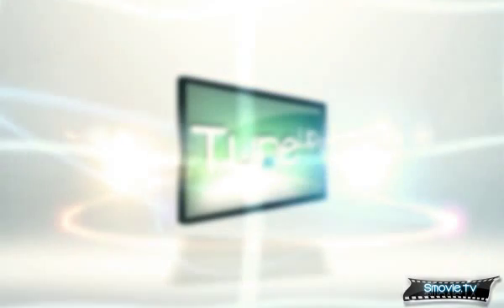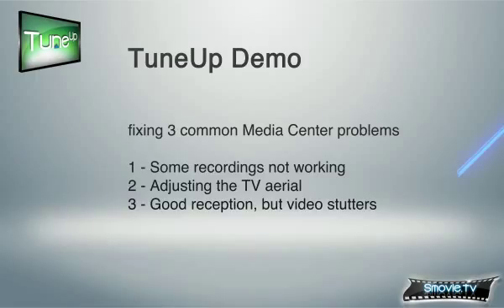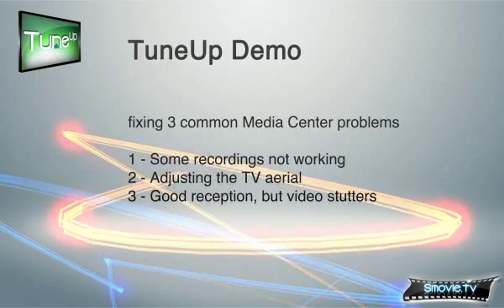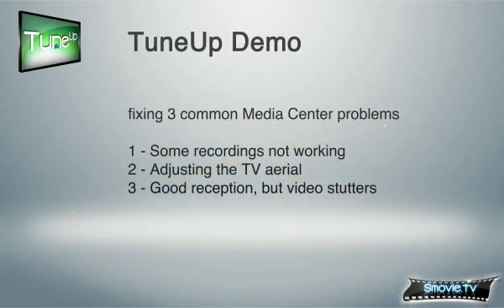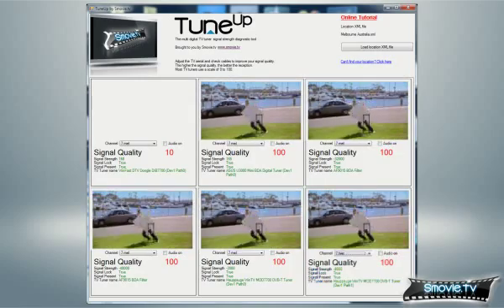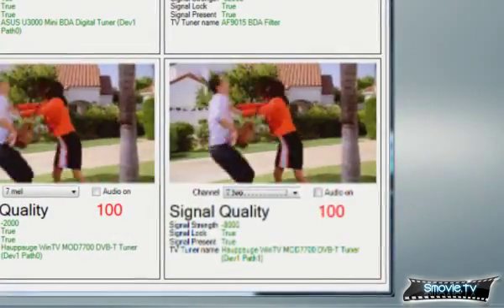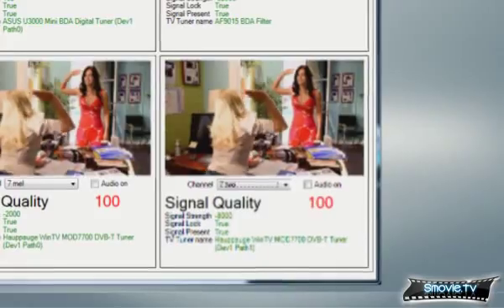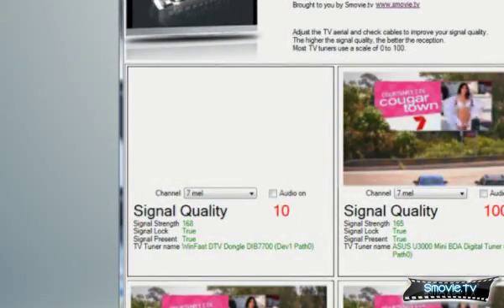TuneUp - Fix Windows Media Center TV Tuner problems Vista and Windows 7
TuneUp - the digital TV tuner diagnostic tool.

3 common windows media center tv tuner problems fixed with TuneUp